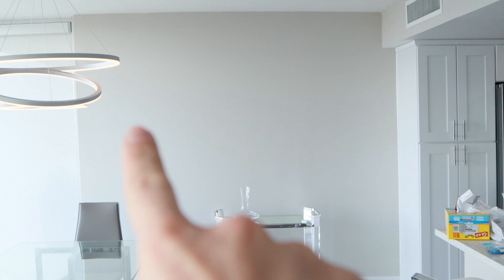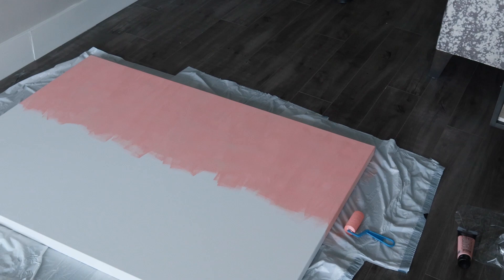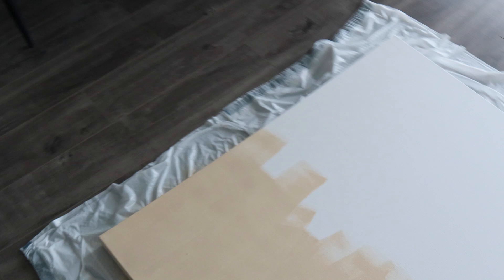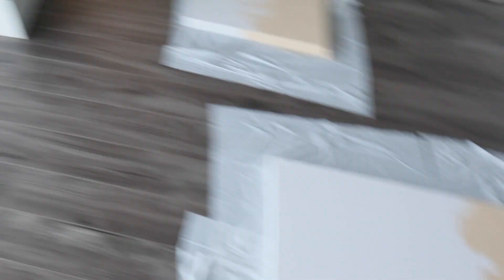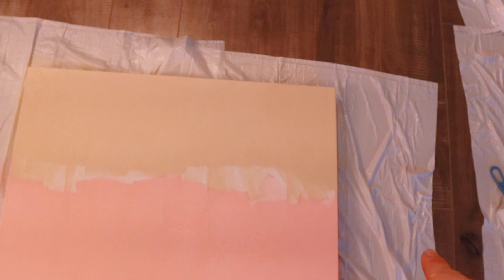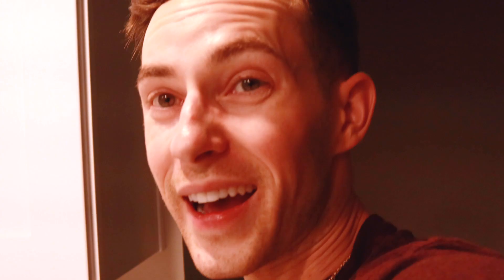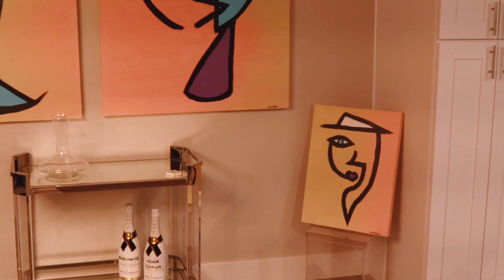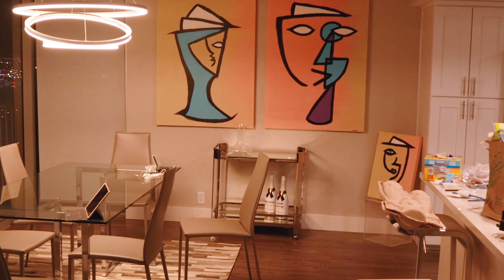Painting My Own Art For My New Home | Adam Rippon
I’m most definitely not a real artist but I decided to make my own art for my new home. See how this goes…..

 Developed and Produced by Portal A